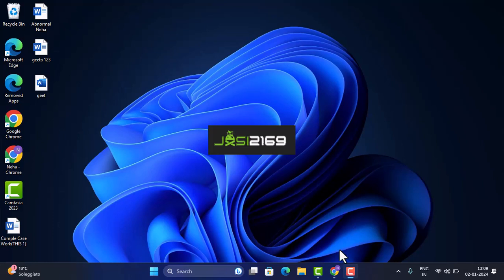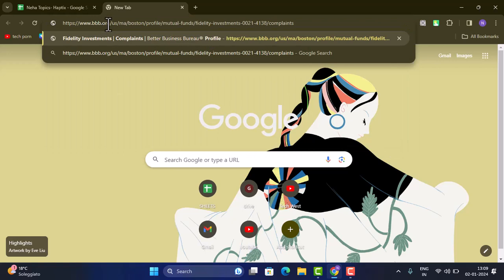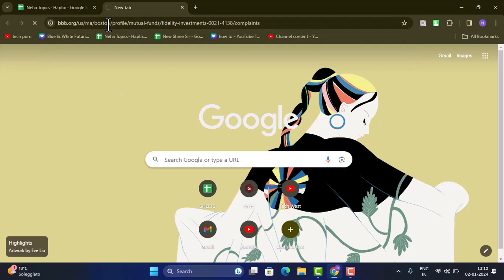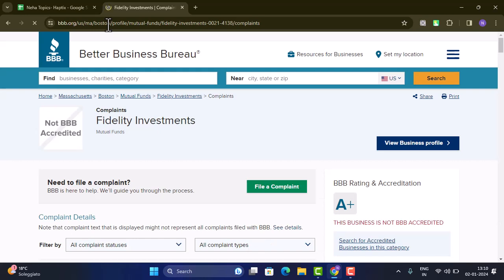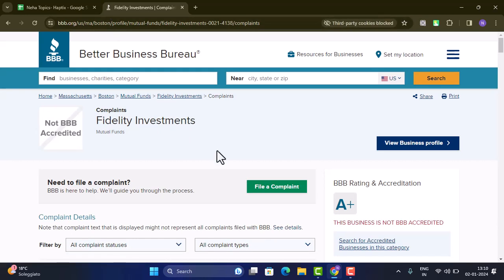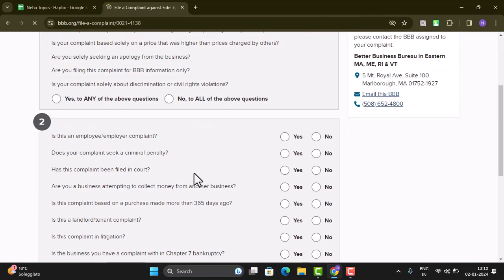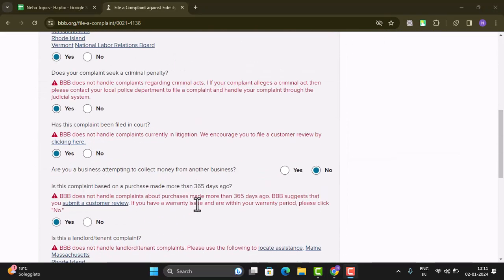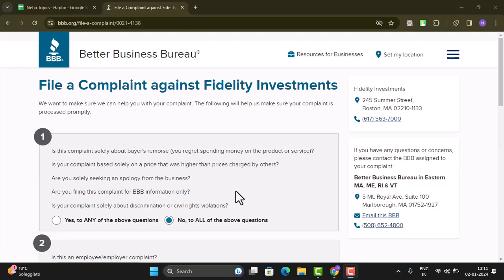How To File A Complaint Against Fidelity Investments !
This Video Is based on How you can File A Complaint Against Fidelity Investments.

Chapters / Timestamps
0:00 Introd
0:20 File Complaints Against Fidelity Investments
1:10 Outro